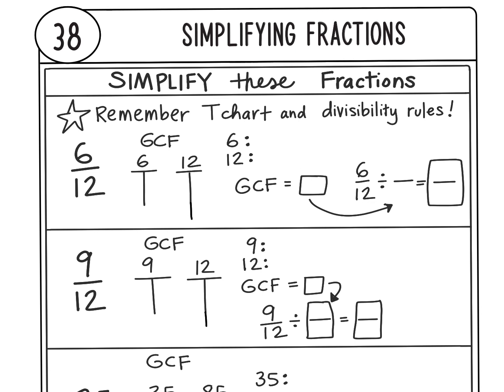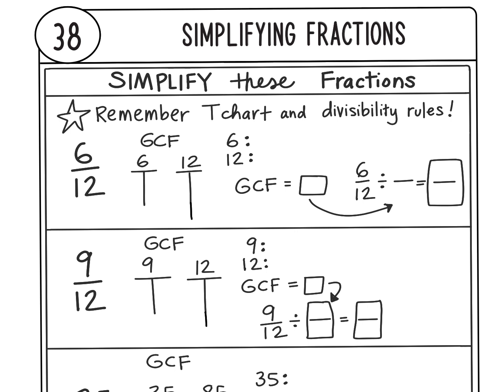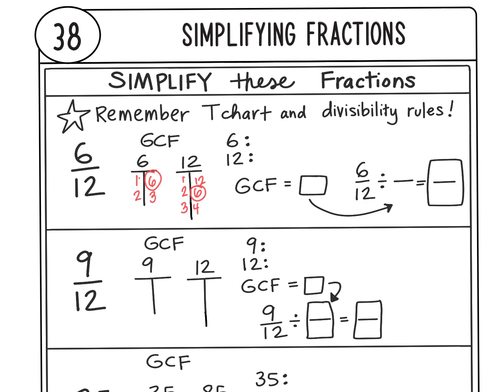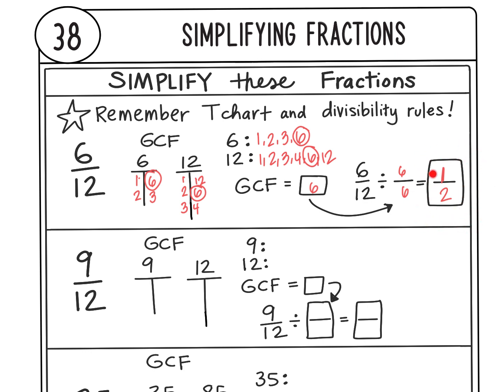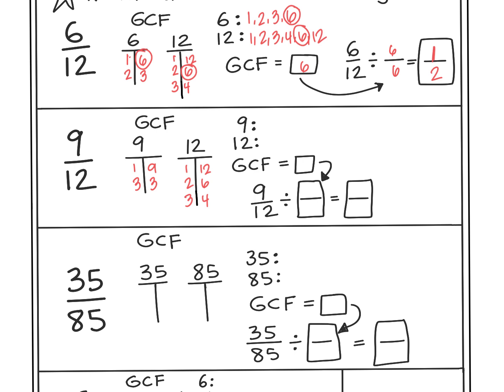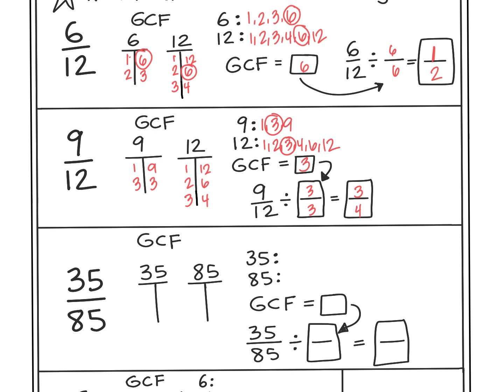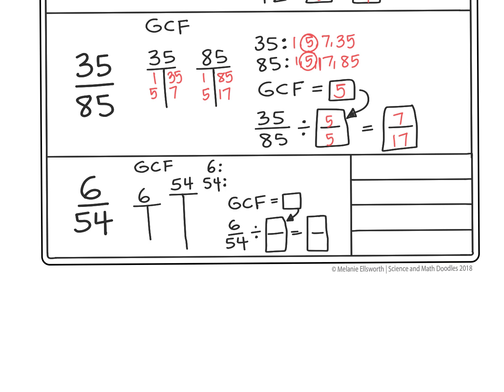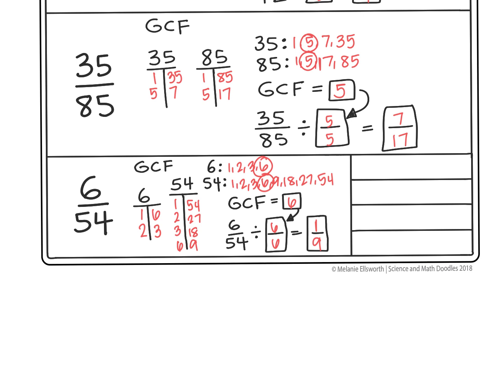38 Simplifying Fractions 5th set 1